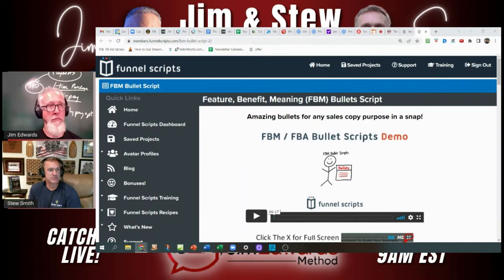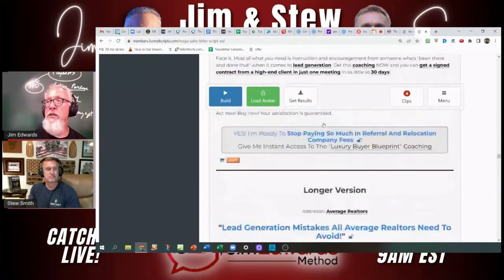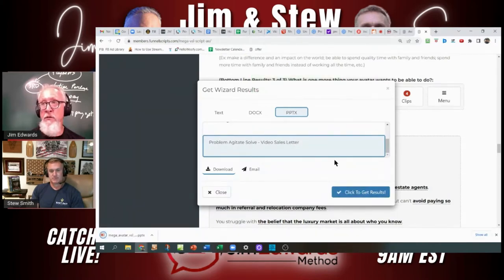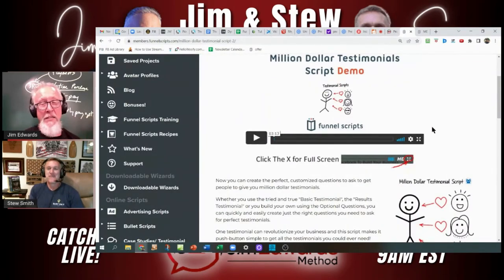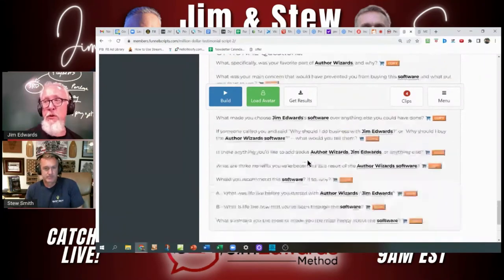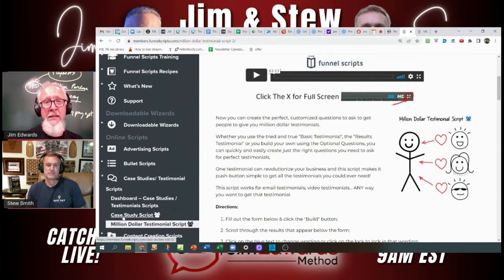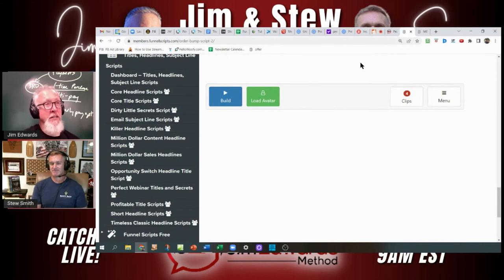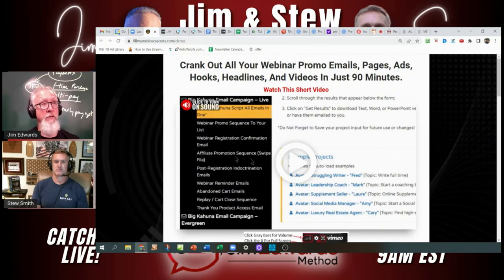Podcast 168 - What is the Best Wizard or Script to Help with Business / Writing?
Jim Edwards and Stew Smith discuss the Best WIzard / Scripts for _______________?  Jim answers a round robin of questions with the focus on finding the right wizard for you and your task.

Best wizard for;  Bullets, sales letter, VSL, facebook ad, product reviews, testimonials, content marketing...

Don't forget the Facebook Group Sales Copy Writing and Content Marketing Hacks with Jim Edwards